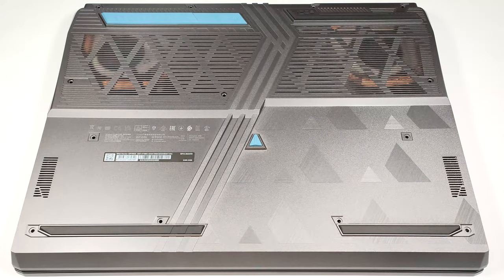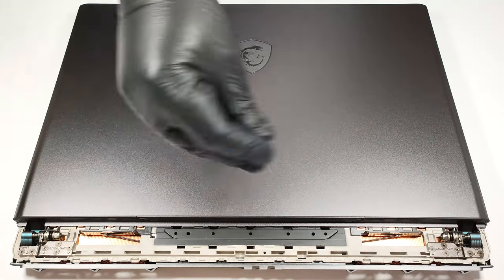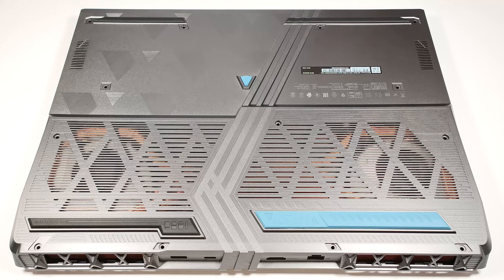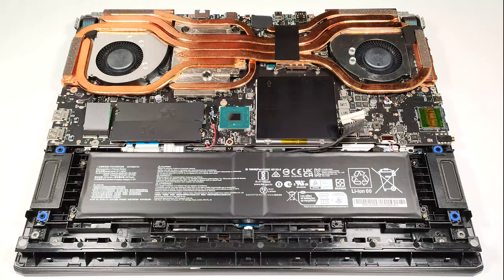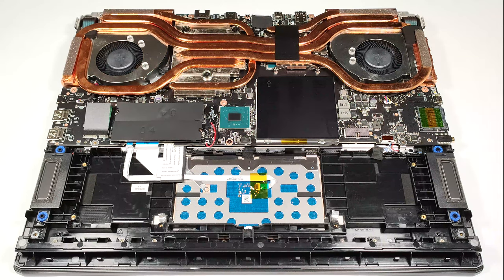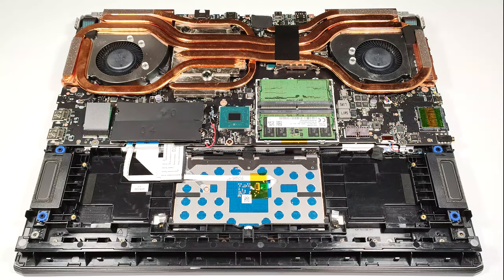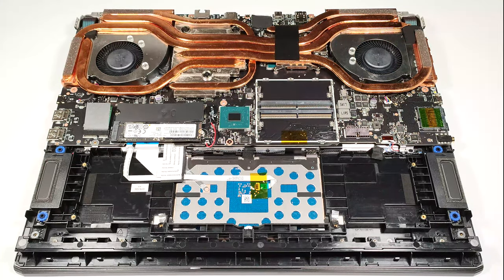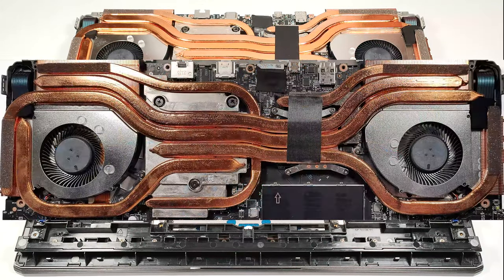🛠️ How to open MSI Vector GP78 HX (13Vx) - disassembly and upgrade options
✅  LaptopMedia.com